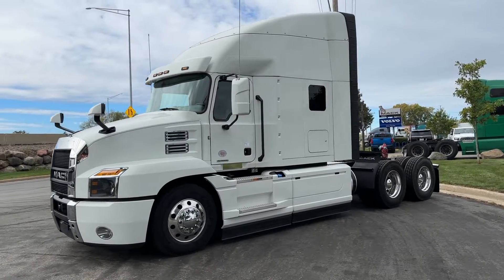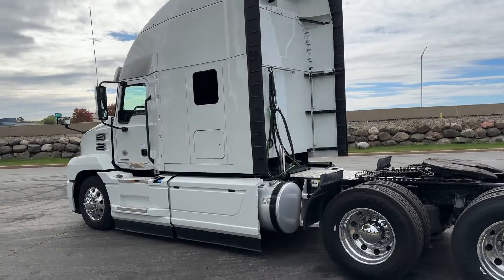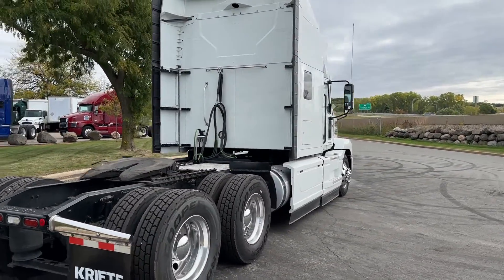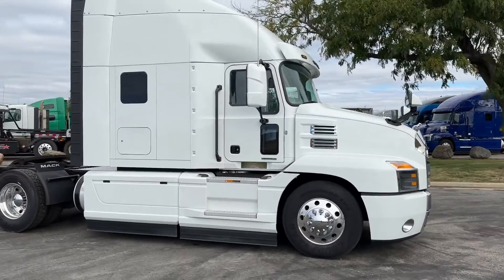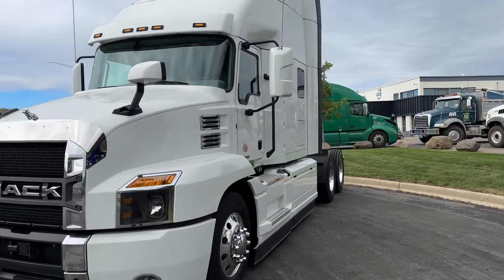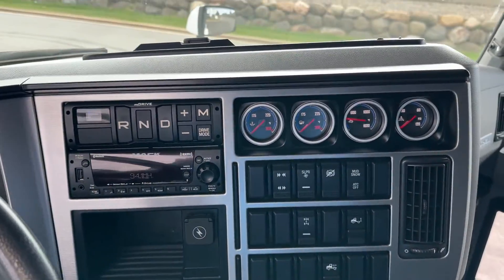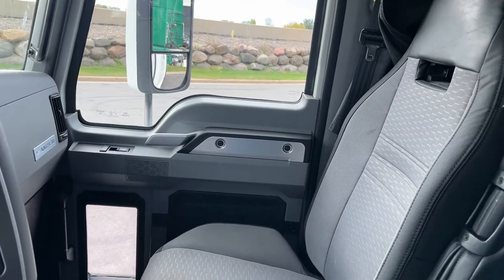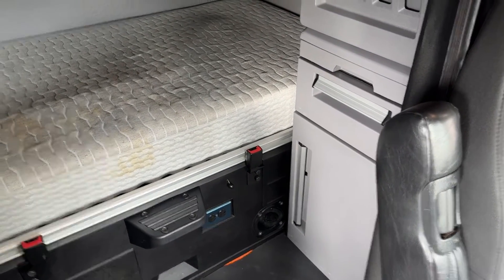2022 Mack Anthem AN64T - White (CONMAC27137U)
The 2022 Mack Anthem AN64T is a model of heavy-duty semi-truck produced by Mack Trucks, a subsidiary of the Volvo Group. The Anthem is known for its modern design, comfort, and efficiency.

This Mack Anthem AN64T is equipped with a Mack MP8 engine and a Mack mDRIVE transmission.